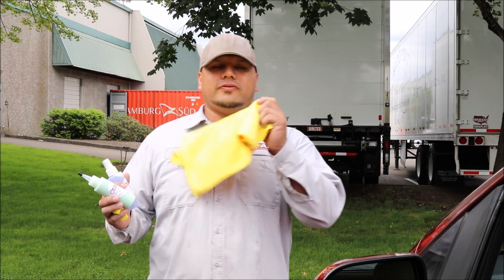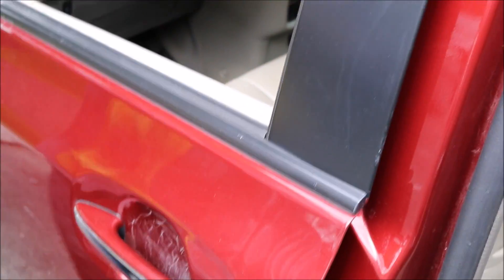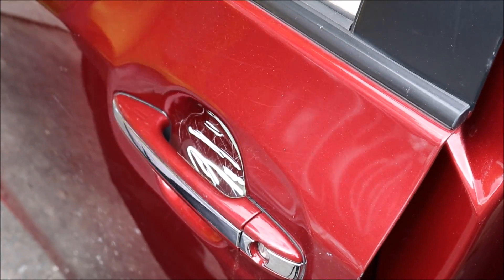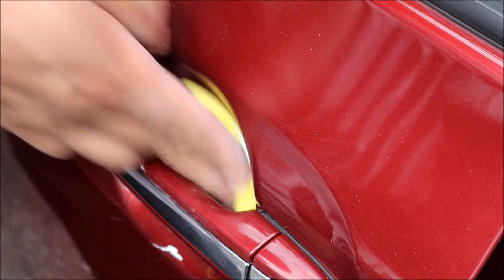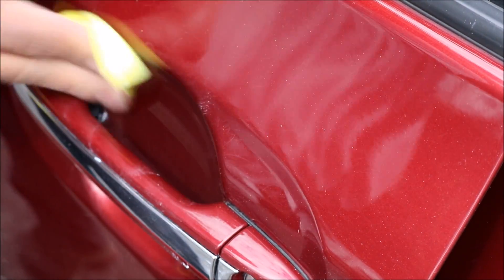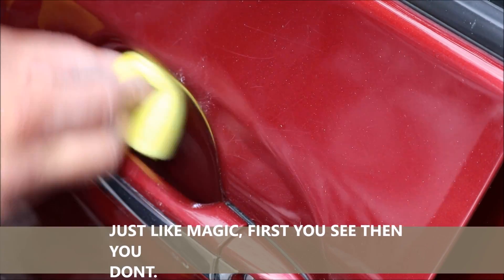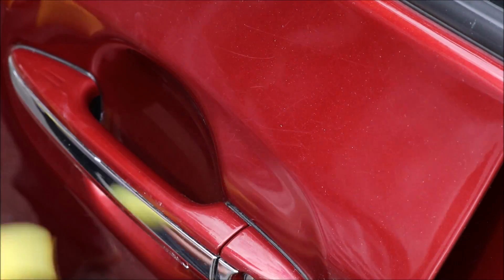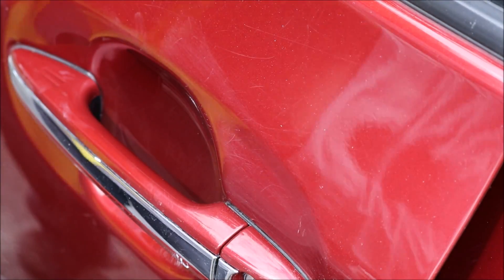How To: Remove Door Handle Scratches - Ace Car Reconditioning Car Care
KIT COMES WITH:

EZ SCRATCH OUT  (4OZ)

SLEEK FINISH (40Z)

MICROFIBER TOWEL

FOAM PAD APPLICATOR